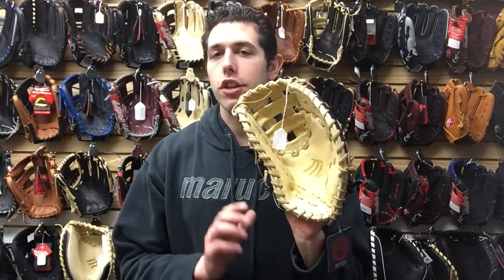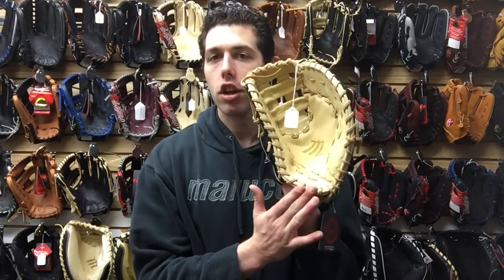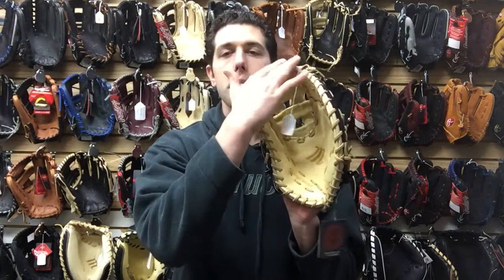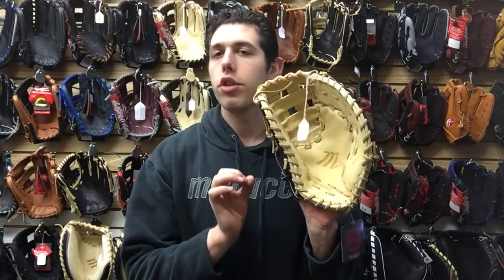Closeoutbats.com Marucci Founder Series 13 1st Base Mitt MFGFS13001 2018